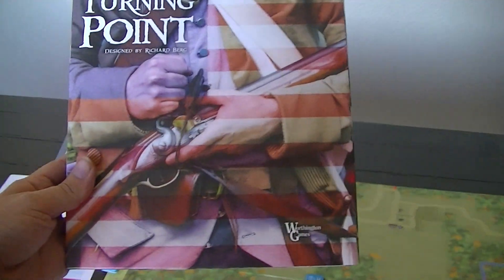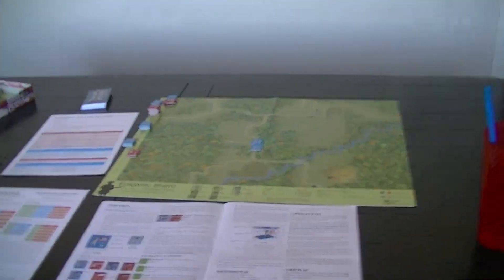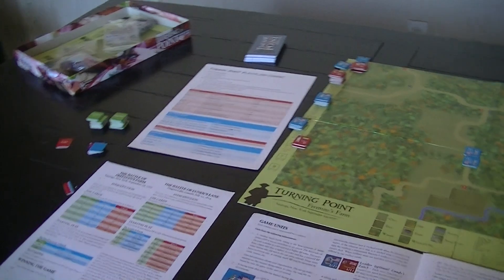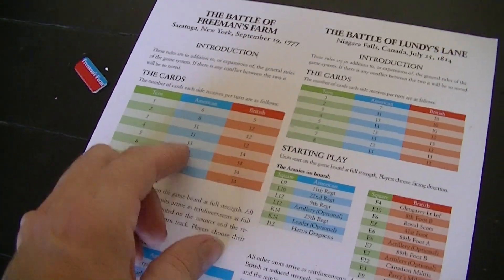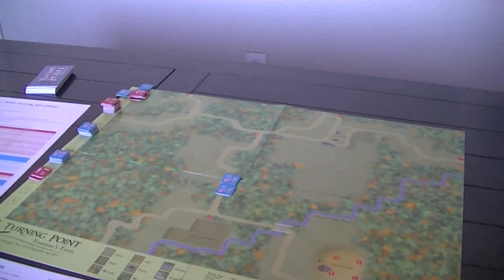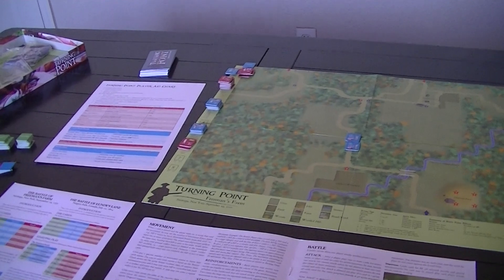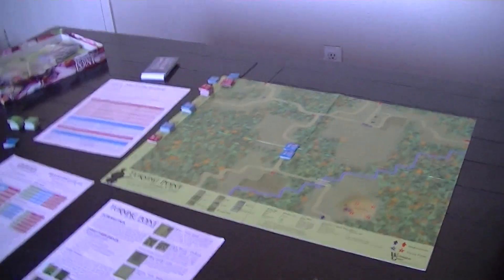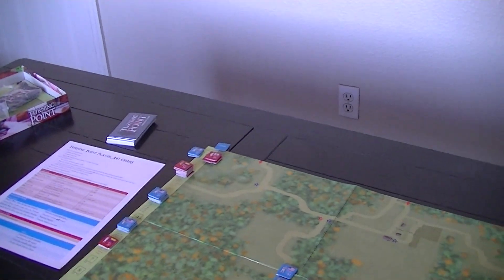Turning Point intro